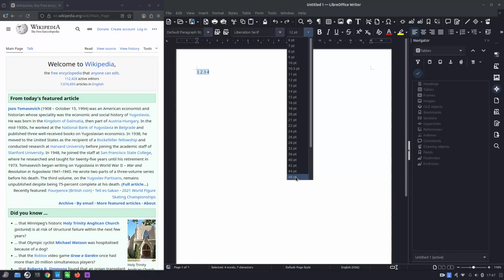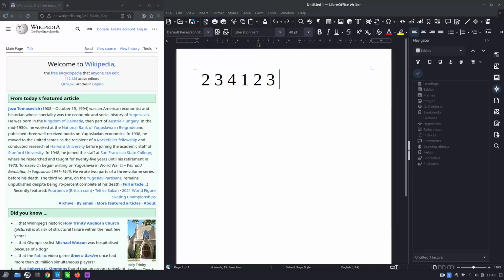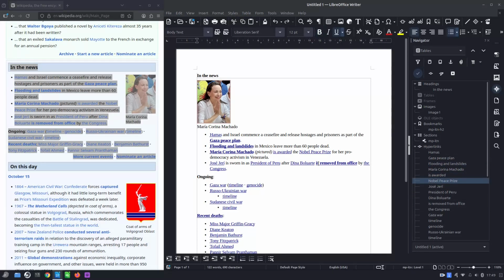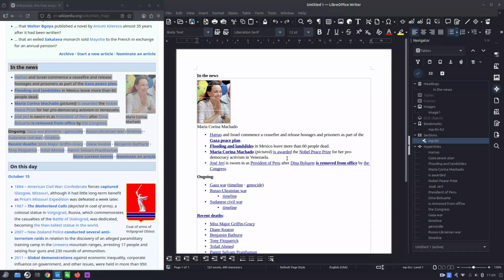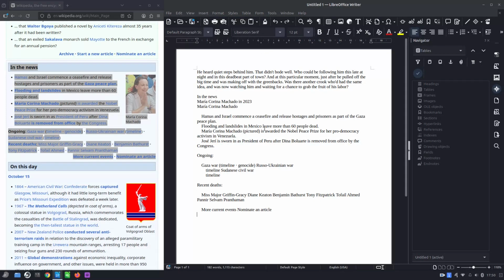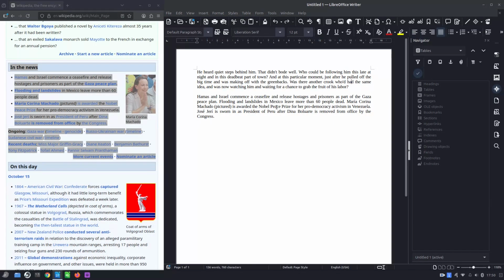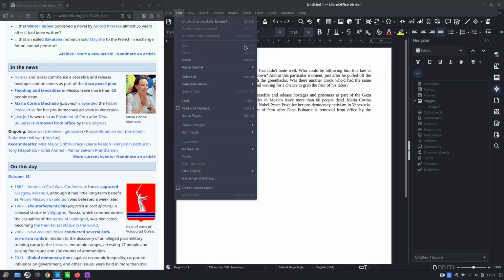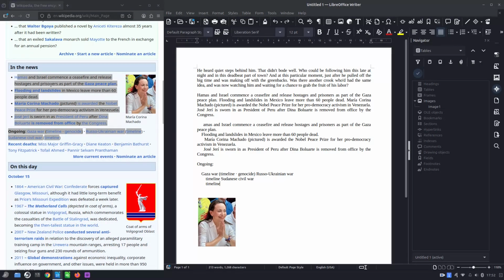Cut, Copy, and Paste for Beginners